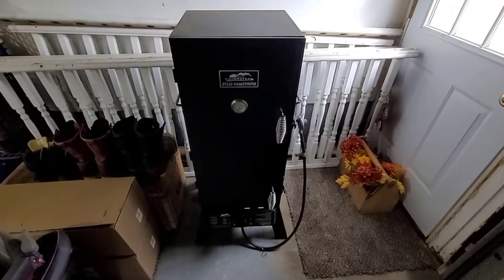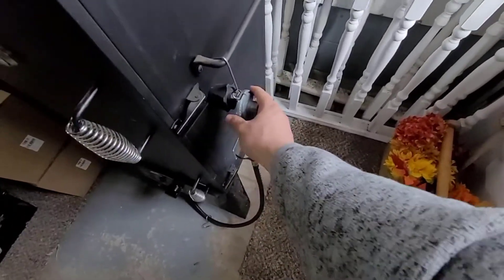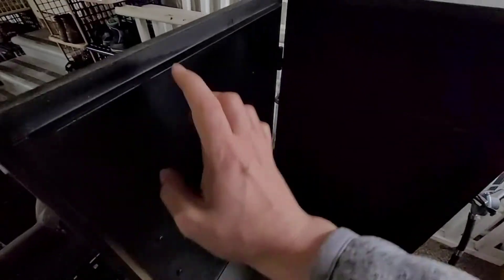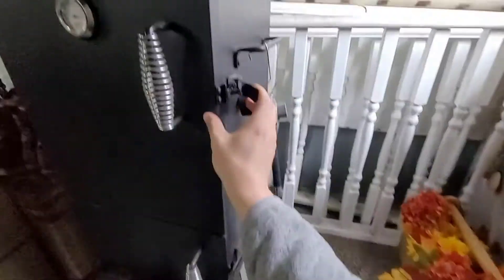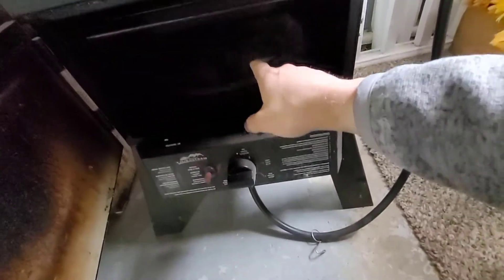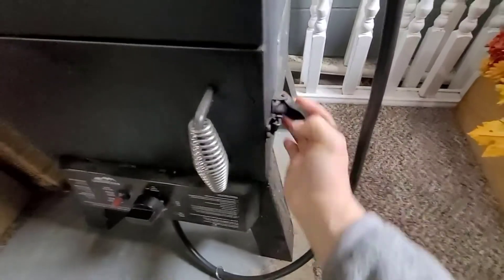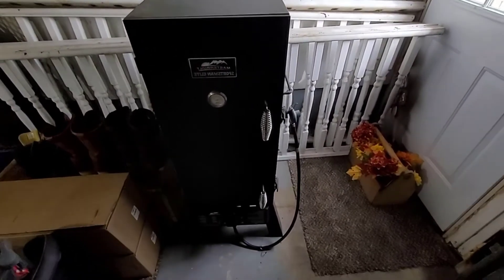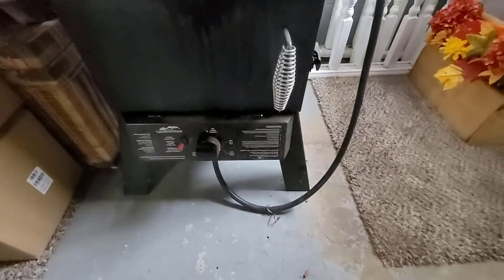2024 Review Masterbuilt MB20071117 Digital Electric Smoker & Grills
Masterbuilt MB20071117 Digital Electric Smoker, 30 inch, Black